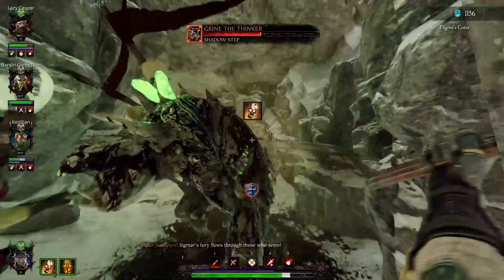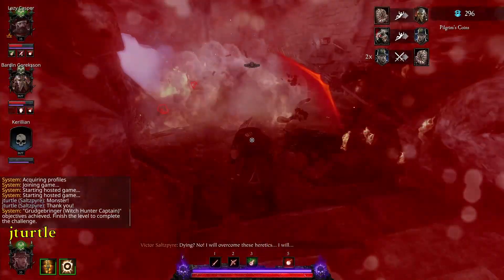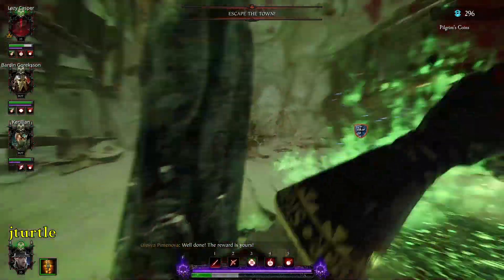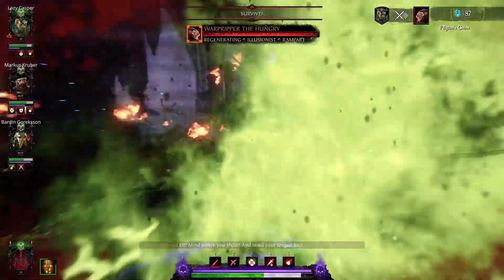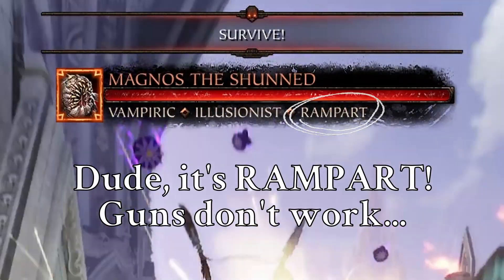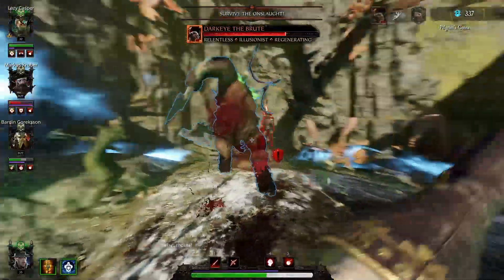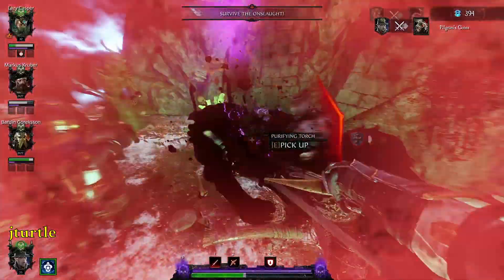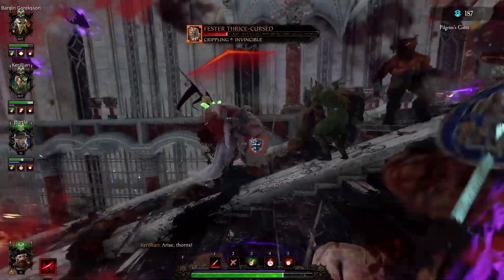Illusionist Grudge Marks Are Too Easy And Too Hard - Vermintide 2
The grudge marks update for Vermintide 2 brought us fun grudge marked monsters, but some attributes are a bit unbalanced. Today I'm talking about the Illusionist attribute that is both too easy and too hard, depending on the other attributes the monster has.

The Lazy Couple is here to relax and smash some rats.